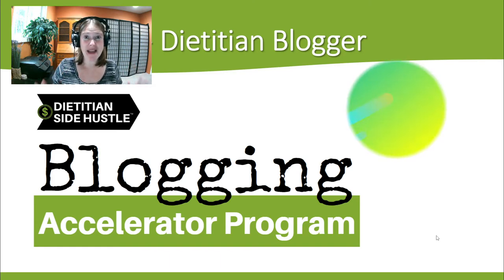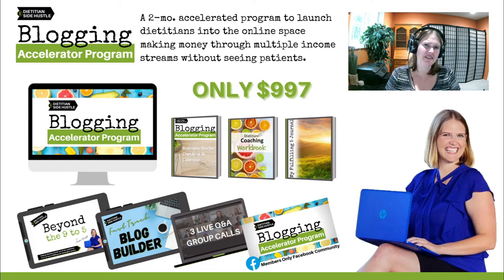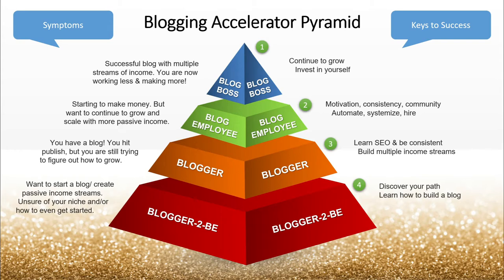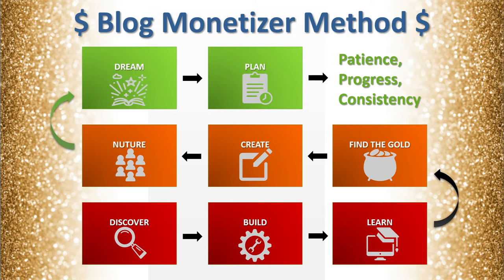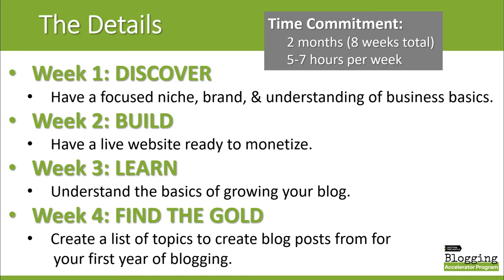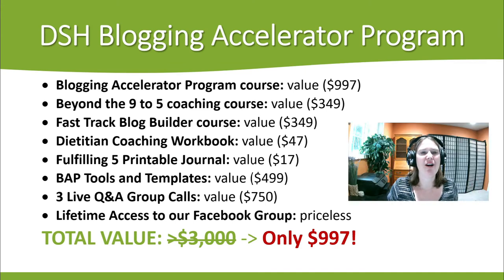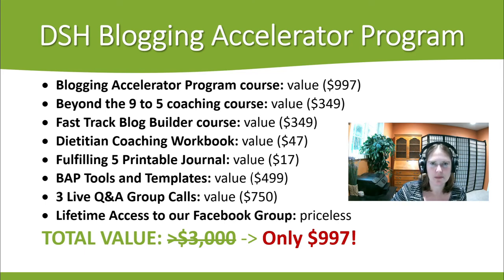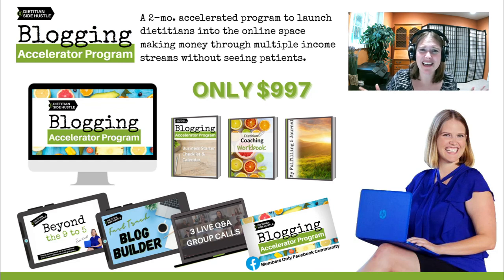Blogging Accelerator Program (Cohort 3) launches March 2021